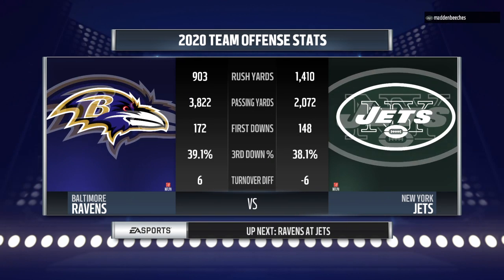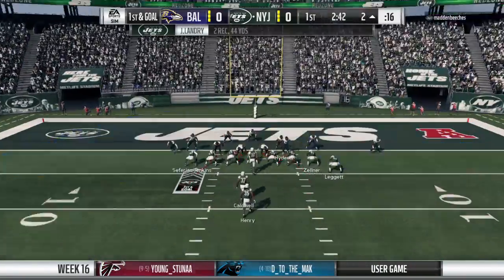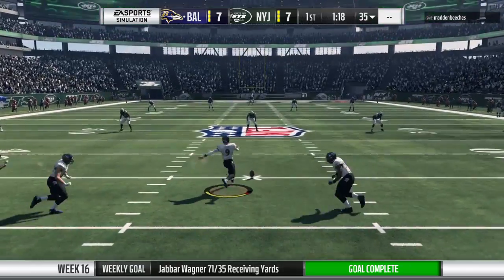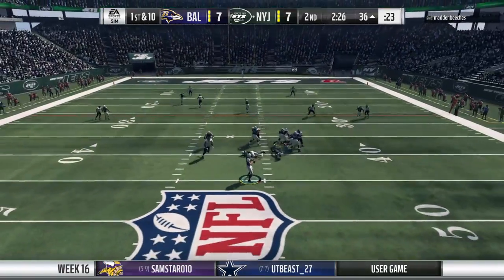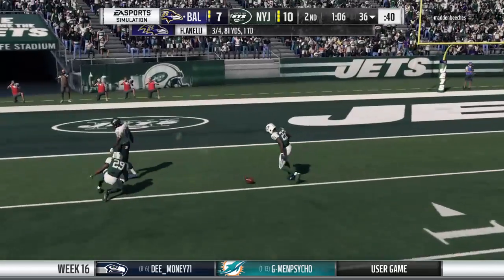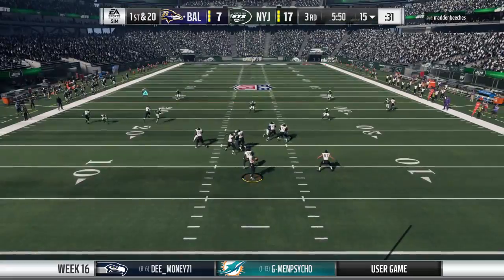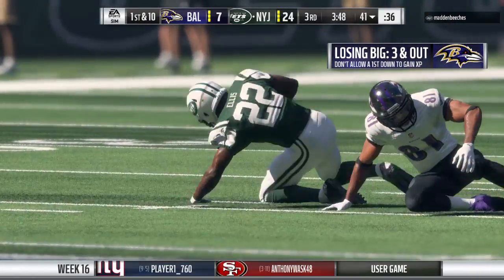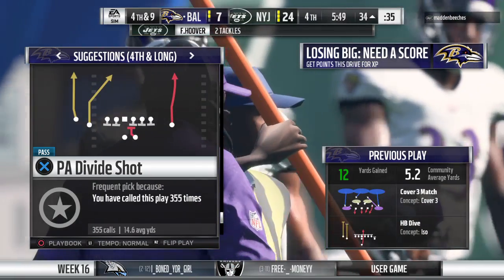Ravens vs Jets